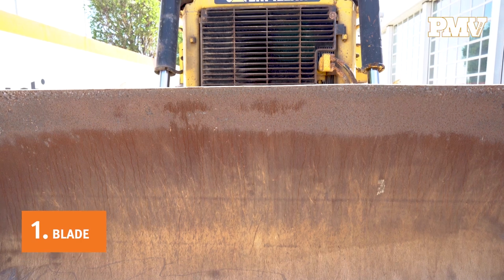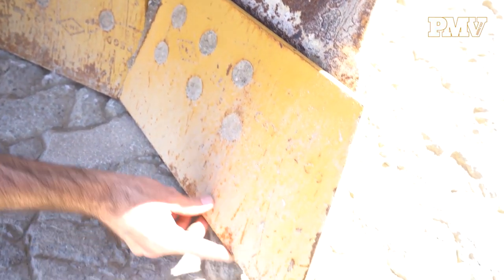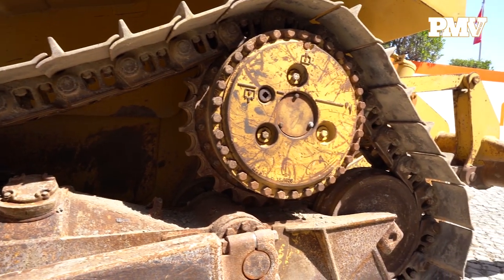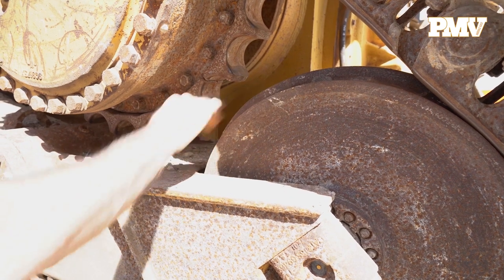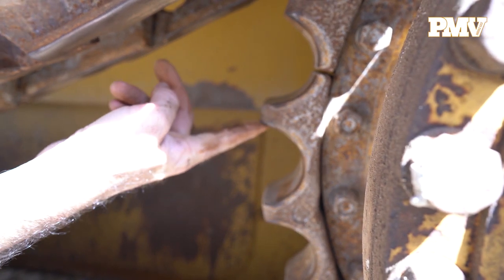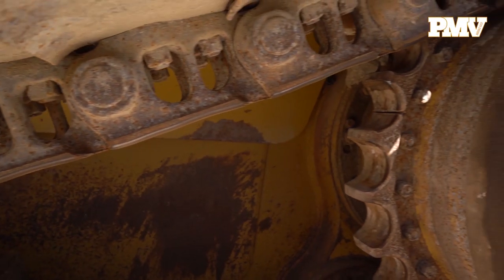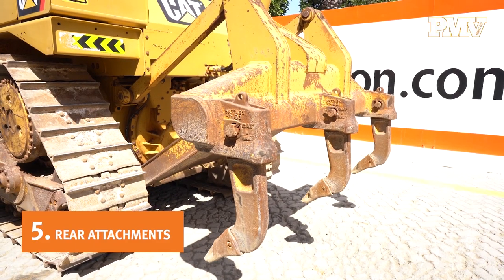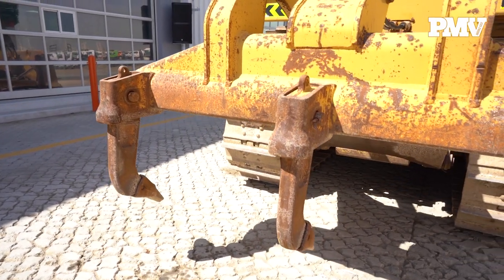How to Inspect a Used Dozer | Ritchie Bros. Inspects!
Need to inspect a used dozer? We will tell you 5 tips how to do that! In this video our expert will explain what to look at when you want to buy a used dozer.

00:00 Introduction
00:14 Blade
01:19 Undercarriage
03:14 Hydraulic system and engine
03:34 Cab and general operation
04:12 Rear attachments
04:33 Check our Ritchie Bros. auctions

1. Blade
Whether you're inspecting a machine with an angle, straight, universal, cushion, six-way or push-block blade follow these general blade inspection tips. Check the blade face for any plate lines. Plate lines are visible on blades that have been briefed aced showing that excessive wear on the blade has been repaired. Check the top of the blade, the spill guard and look for any damage caused by rocks or other heavy material. Move to the bottom side of the blade and inspect the corner bits for any signs of wear, corrosion or welding. Inspect the blade push arms paying close attention to the trunnion pins and caps.

2. Undercarriage
It's important to check both sides of the undercarriage in order to properly assess its true condition. Start with the rails also known as chains. Reach onto the rail and fill the tops and bottoms of the bushings connecting the rail links. Determine if the bushing has an ideal rounded shape or a compressed oval shape calls from wear. Also determine if wear is evident only on the bottom or on the top of the bushing as well. Look at the links and note remaining rail height and uneven wear patterns. Also check the amount of internal wear by measuring how far the slack adjuster has been extended. After checking the rails move on to the rollers and the rails travel. Inspect the top rollers and the bottom rollers. Look for cupping on the surface on which the rails travel. Note any damage and excessive flange wear. Carry on your inspection to the idlers looking for surface wear. Check the idlers overall outer edge thickness to determine the amount of wear. Step back from the idler and assess the track pads. Check the thickness of the plate and the height of the grouser bar. Check the high drive for any leaks cracks or any other damage that can affect performance. Don't forget to check the track frame, sway bars and stabilizers for any scarring caused from coming into contact with hard metal or surfaces.

3. Hydraulic system and engine
Check all hydraulic cylinders for any signs of leaks or damage including dents or scratches. Open the engine panels and check the engine for any obvious leaks, loose belts and dirty filters. Check all fluids. Look underneath and around the machine for any signs of leaks.

4. Cab and general operation
When inspecting the cab make note of the steering system. For example, differential steer versus fingertip controls. If the cab is enclosed to check that all the windows are intact. In the case of ROPS or other canopy style enclosures check for any structural damage to the roof and it supports. Next start up the machine and look at the exhaust coming from the stack. Make notes of any dark color, any carbon buildup or any other signs that the engine may be due for service. Make notes of the systems including air conditioning, heating and test their operation.

5. Rear attachments
Take the time to ensure that the rear crawler tractor attachments such as single shank or multi shank ripper, winch, auxiliary hydraulics or drawbar are all in good working condition.

▬ About Ritchie Bros  ▬▬▬▬▬▬▬▬▬▬
RitchieBros is a global asset management and disposition company, offering customers end-to-end solutions for buying and selling used heavy equipment, trucks and other assets.

Our selling channels include: Ritchie Bros. Auctioneers, the world’s largest industrial auctioneer offers live auction events with online bidding; IronPlanet, an online marketplace with featured weekly auctions and providing its exclusive IronClad Assurance® equipment condition certification; Marketplace E, an online marketplace offering multiple price and timing options; Mascus, a leading European online equipment listing service; and Ritchie Bros. Private Treaty, offering privately negotiated sales.